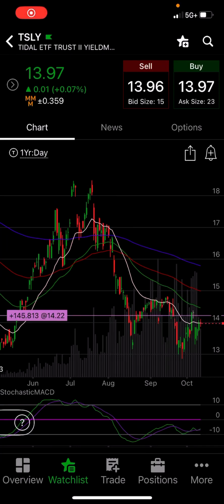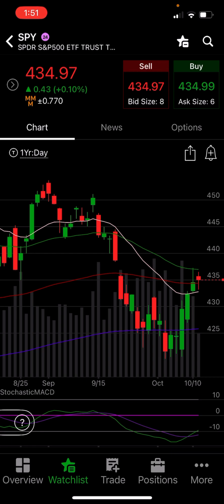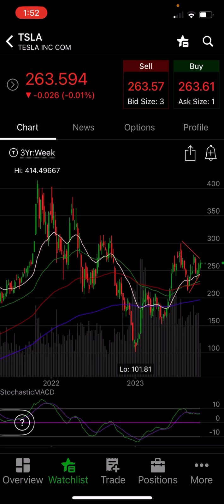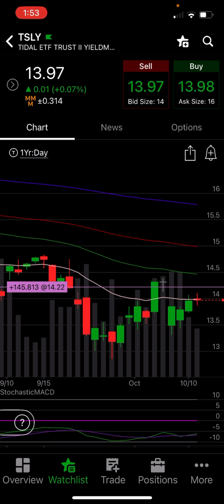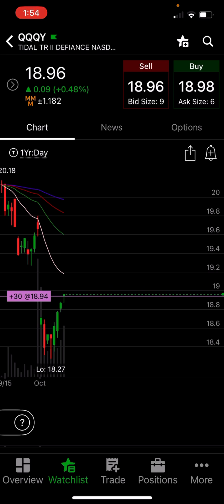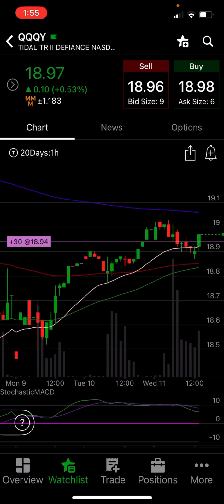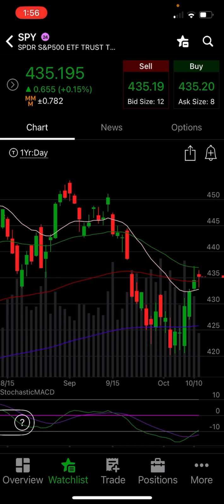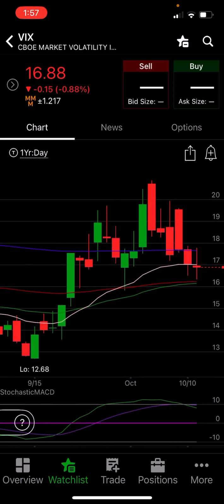Patience. TSLY and QQQY.